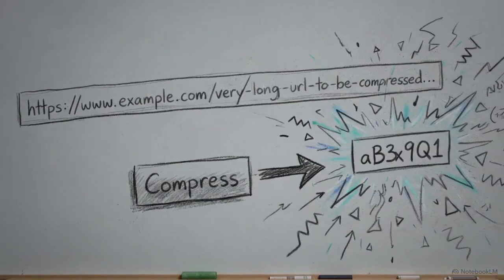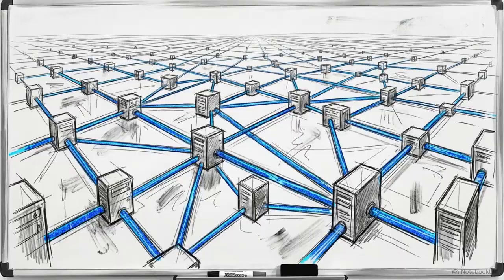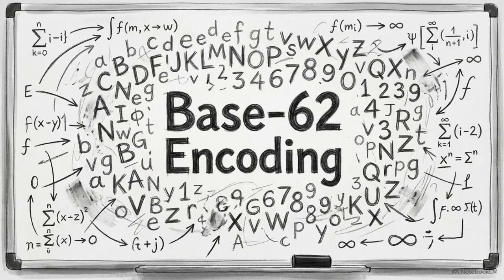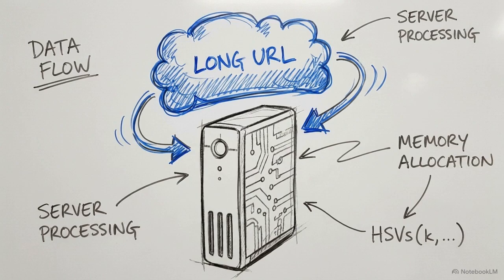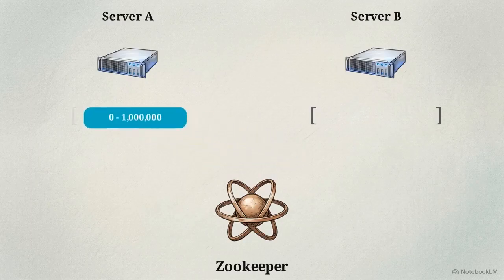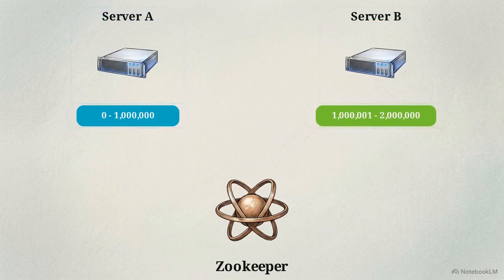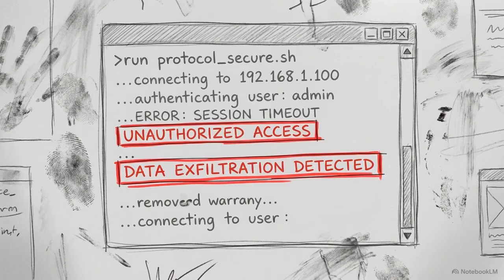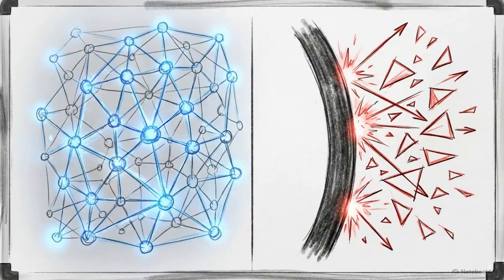Architecting the URL Shortener From Localhost to 30 Billion Re